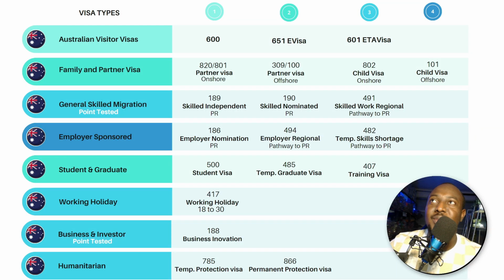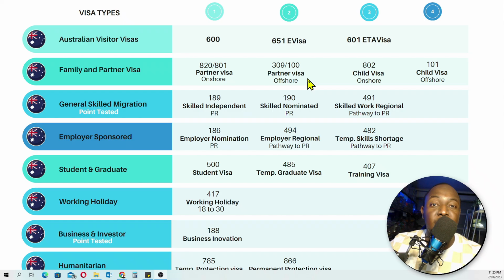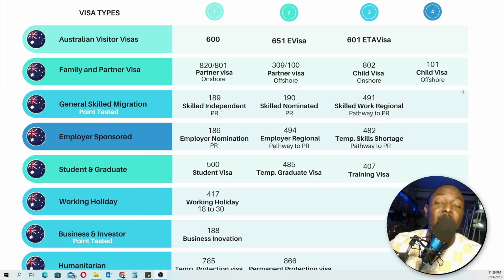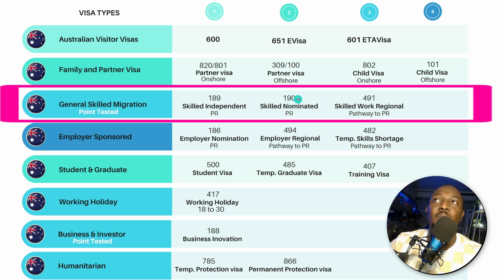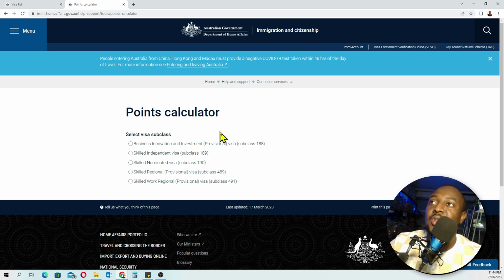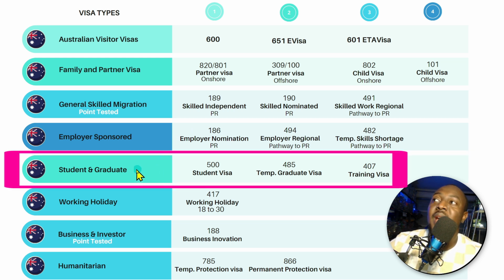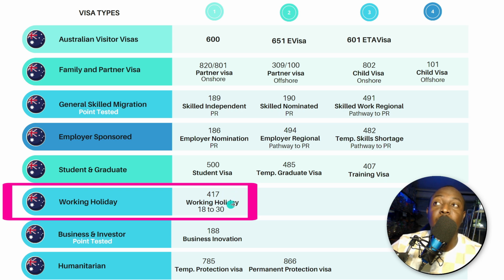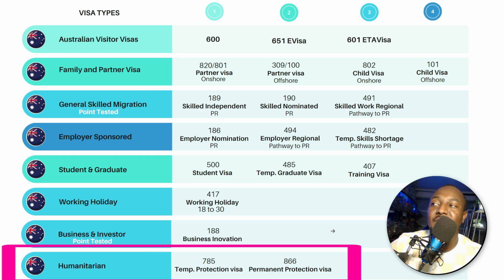8 Pathways to Migrating To Australia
👇All Visa Subclasses in Australia

In this video, we'll explore different pathways that allow you to migrate to Australia. We'll discuss the different types of visas available, the different types of visas you may need, and how to apply for a visa.

After watching this video, you'll have a better understanding of the different pathways that open up to you when it comes to migrating to Australia. From working visas to family visas, we'll cover it all in this video!

There are several pathways to migrate to Australia, including:

Skilled migration: This is for people who have specific skills or qualifications that are in demand in Australia. You can apply for a skilled migrant visa through the SkillSelect program.

Family migration: You can migrate to Australia if you have a family member who is an Australian citizen or permanent resident, or if you are married to an Australian citizen or permanent resident.

Student visas: You can study in Australia on a student visa, and then potentially apply for a skilled migrant visa after completing your studies.

Working holiday visas: If you are a young person from certain countries, you may be able to get a working holiday visa, which allows you to work and travel in Australia for up to a year.

Business visas: If you want to start a business in Australia, you may be able to apply for a business visa.

Refugee and humanitarian visas: Australia offers a number of visas for people who have been persecuted or face danger in their home country, or for people who are in need of humanitarian assistance.

It is important to note that the specific requirements and process for each of these pathways can vary, and you should carefully research and understand the requirements before applying.

An employer sponsored visa is a type of visa in Australia that allows an employer to sponsor a foreign worker to work in Australia.

Temporary Work (Skilled) visa (subclass 457): This visa is for skilled workers to come to Australia to work for an approved business for up to four years. The business must sponsor the worker and demonstrate that they are unable to find an Australian citizen or permanent resident to do the work.

Temporary Skill Shortage (TSS) visa (subclass 482): This visa is for skilled workers to come to Australia to work for an approved business for up to four years. The business must sponsor the worker and demonstrate that they are unable to find an Australian citizen or permanent resident to do the work.

Employer Nomination Scheme (ENS) visa (subclass 186): This is a permanent residency visa for skilled workers.

Regional Sponsored Migration Scheme (RSMS) visa (subclass 187): This is a permanent residency visa for skilled workers who want to work in regional Australia.

To apply for an employer sponsored visa, you must first find an employer who is willing to sponsor you. The employer will need to demonstrate that they are unable to find an Australian citizen or permanent resident to do the work, and that they are offering a genuine position to the foreign worker. The employer will also need to meet certain sponsorship obligations, such as paying the worker the market salary rate and complying with workplace laws.

To visit Australia as a tourist, you will need to apply for a visitor visa. The specific requirements and process for obtaining a visitor visa can vary depending on your country of citizenship and the purpose of your visit.

Generally, you will need to demonstrate that you meet the following requirements:

You have a valid passport and enough funds to support yourself during your stay in Australia.

You have a genuine intention to visit Australia as a tourist and have ties (such as a job or family) that will ensure you return to your home country at the end of your visit.

You are in good health and have no criminal record.

You have sufficient funds to pay for your return or onward journey and any medical treatment you may need while in Australia.